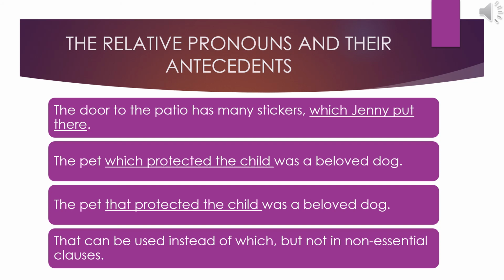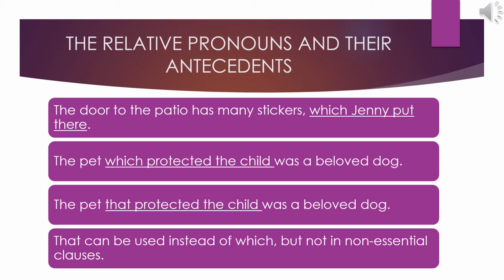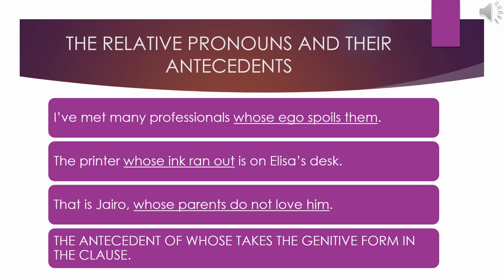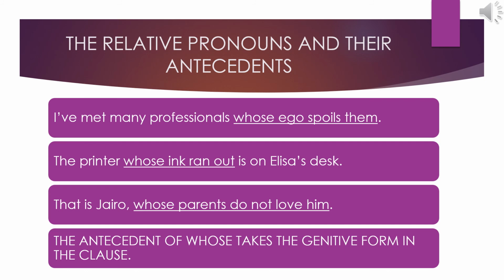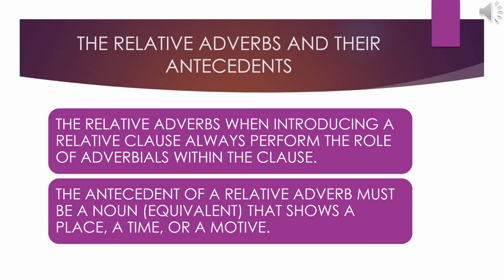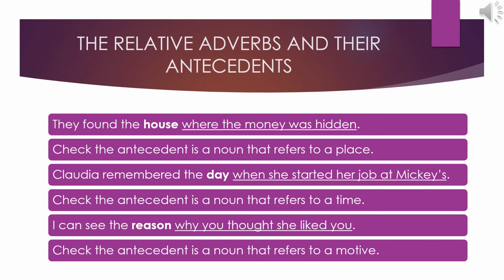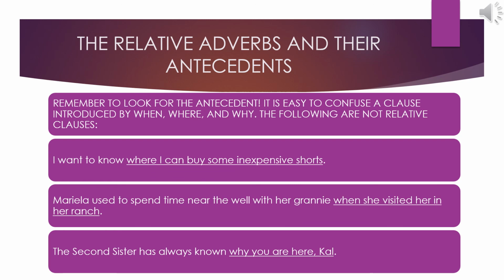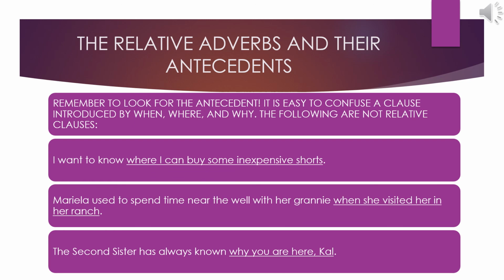RELATIVE CLAUSES II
Let's learn about relative pronouns and adverbs and their antecedents.